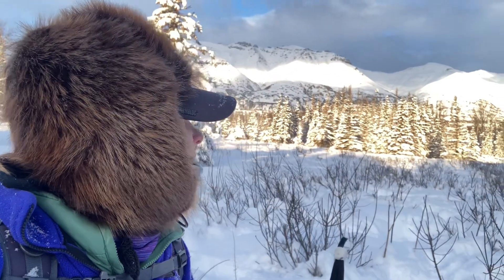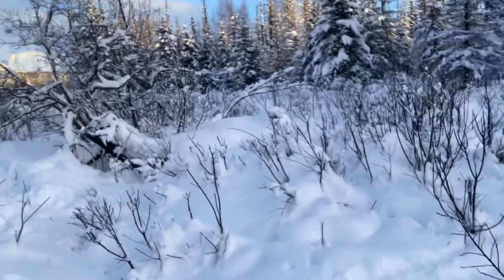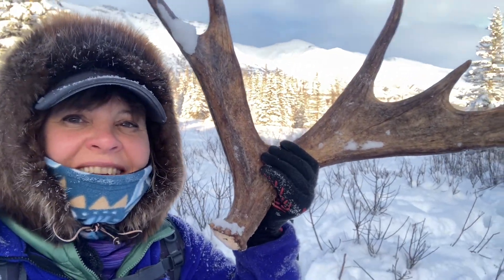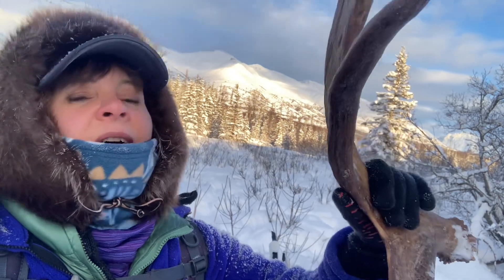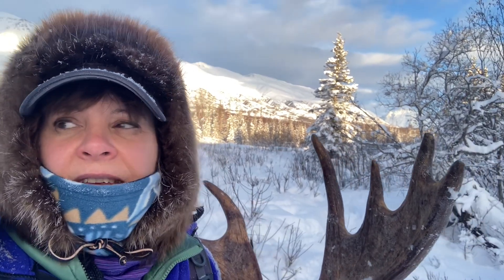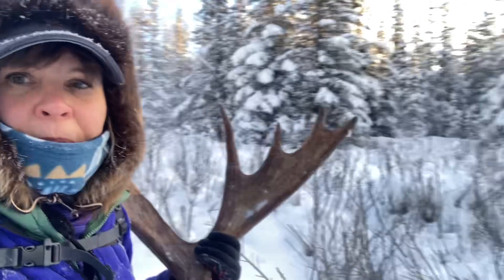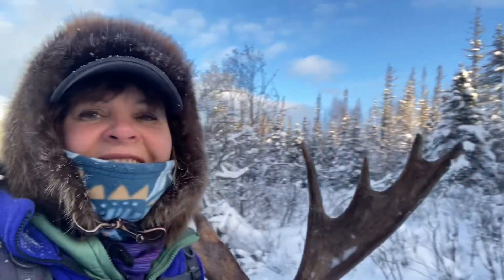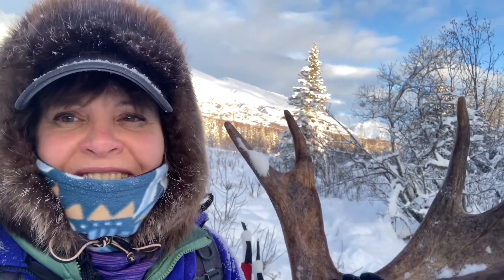Finding Moose Antler sheds!￼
Late December is a good time to start looking for moose antler sheds in Alaska. Now that breeding season is over the bull moose shed their antlers and if you find them it’s a lucky break! Who’s antlers are used in knife handles, coat racks and many other crafts. There is a high-grade dog treat made of thinly sliced moose antlers here in Alaska that fetch a premium price as well! It’s a great winter activity to get you out of the house and into the woods!